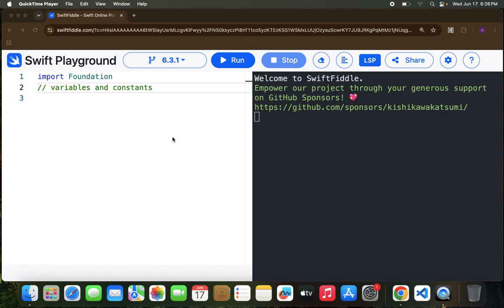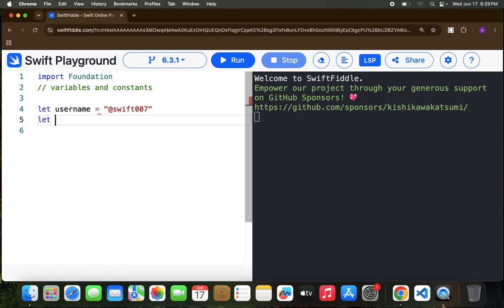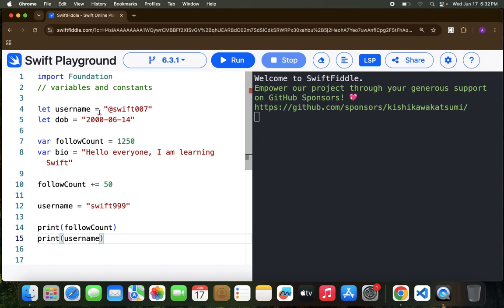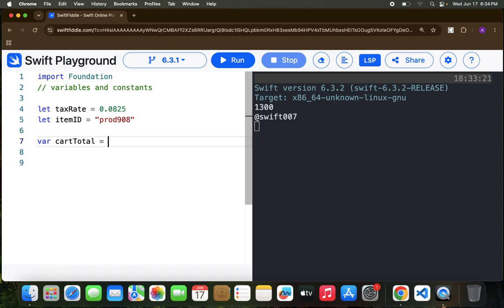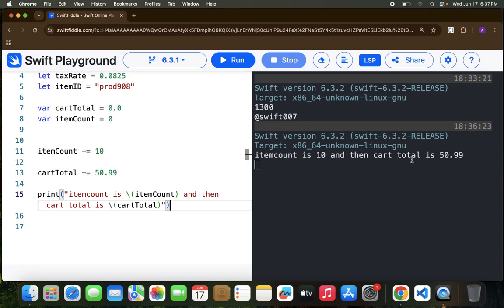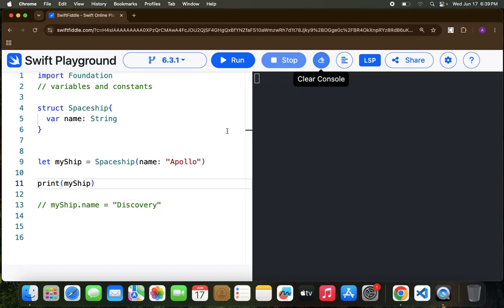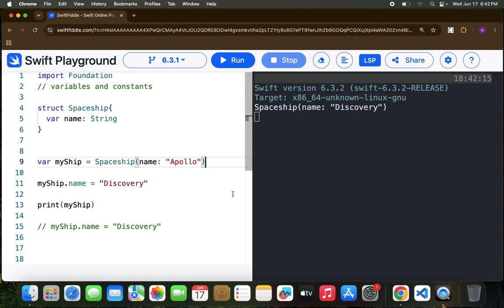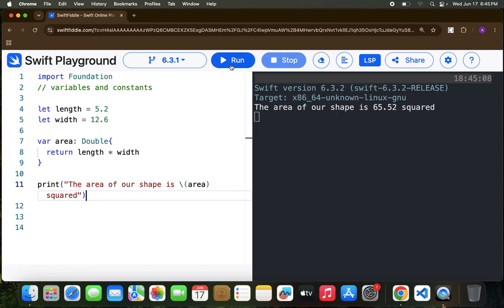Variables and Constants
Though the value of a constant doesn't need to be known a compile time, Swift requires us to assign it a value exactly once, and use its value in many places across our program. We use let to make a constant and var to make a variable. Variables in Swift are mutable, while constants are immutable.